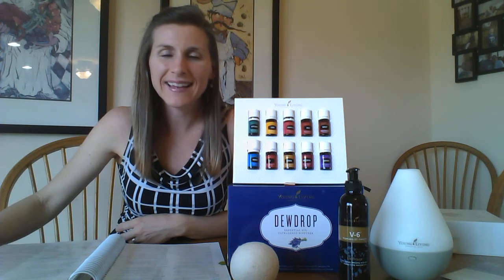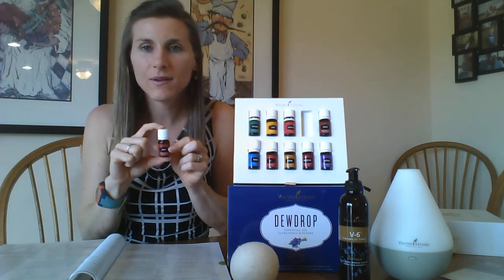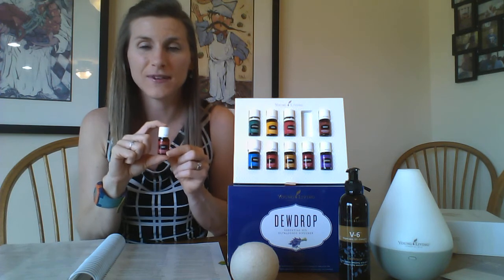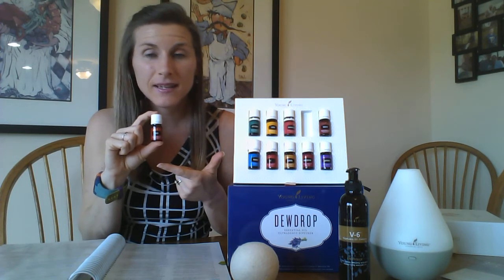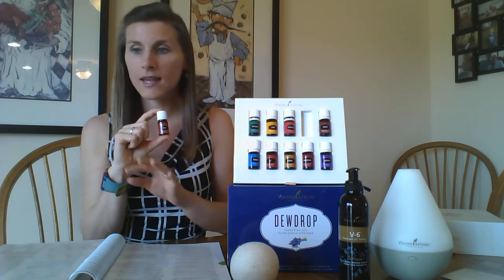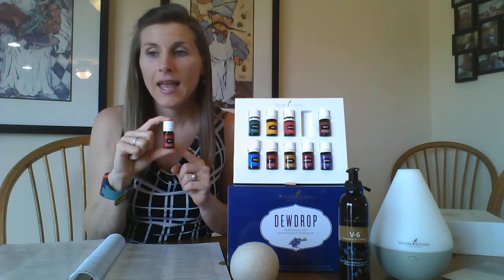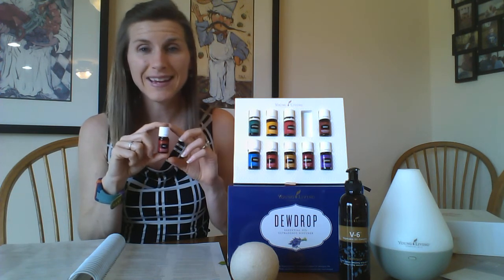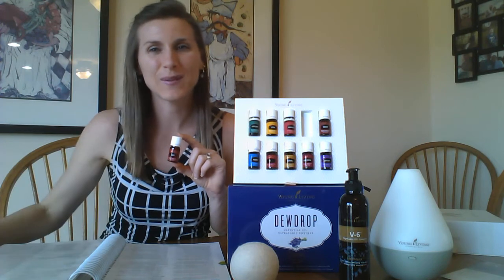DiGize: Oil of the Day